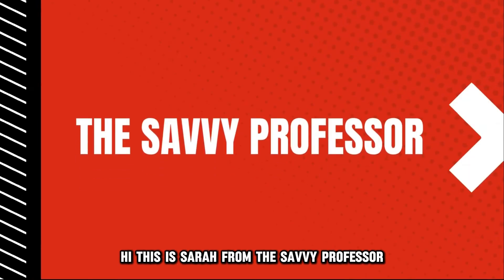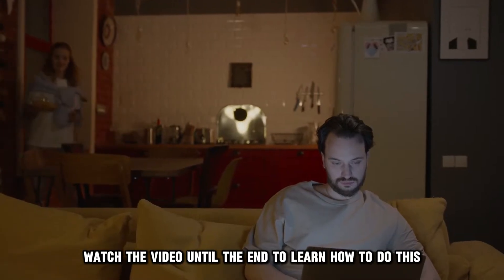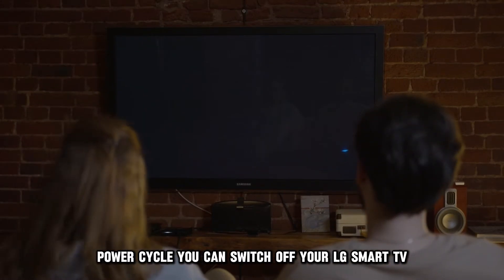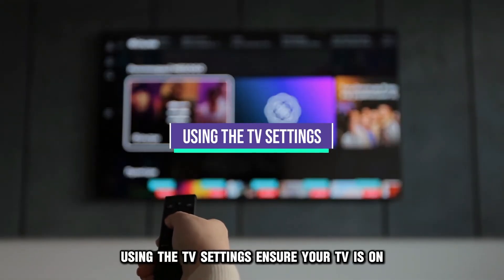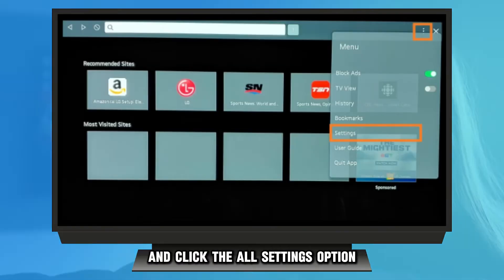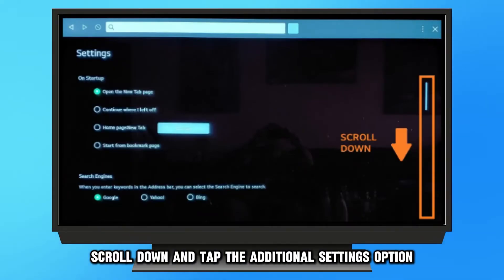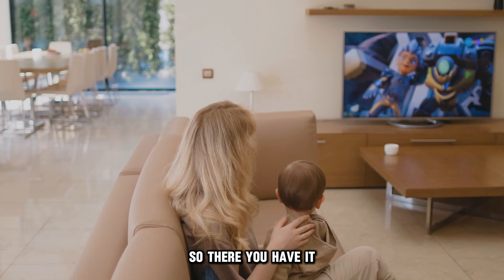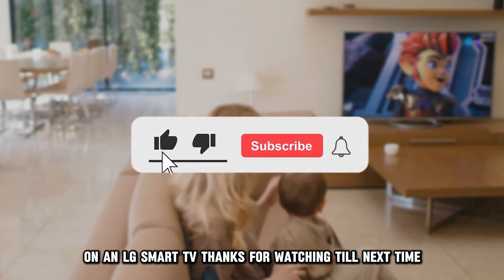How To Clear Cache On LG Smart TV (How To Delete Cache On LG Smart TV?)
How To Clear Cache On LG Smart TV (How To Delete Cache On LG Smart TV?). In this video tutorial I will show you how to clear cache on LG Smart TV.

Here is a step-by-step process on how to do this:
Power cycle
• You can switch off your LG smart TV.
• Then, unplug it from the power source.
• Proceed to wait for a few seconds and plug it back into the power outlet.
Using the TV settings
• Ensure your TV is on.
• Find your remote control and hit the Settings button.
• From there, select Settings and click the All Settings option from the provided list.
• Once done, hit the General option, scroll down, and tap the Additional Settings option.
• Then, tap the Storage & Reset option and select Clear Cache.
• Confirm your action by tapping the Yes button.
• Once done, reboot your LG smart TV.